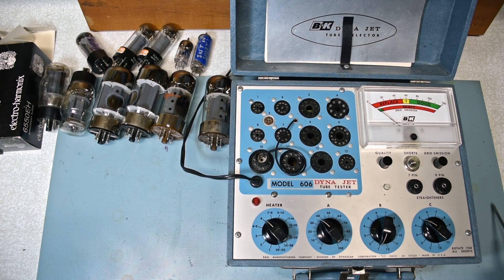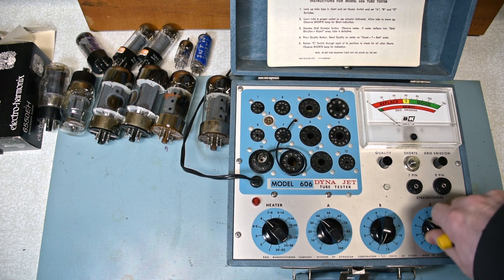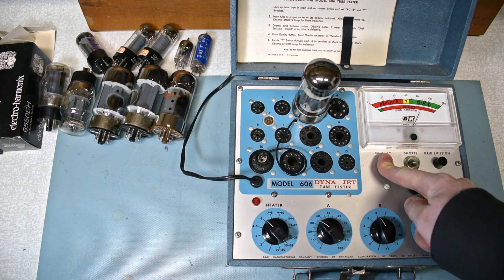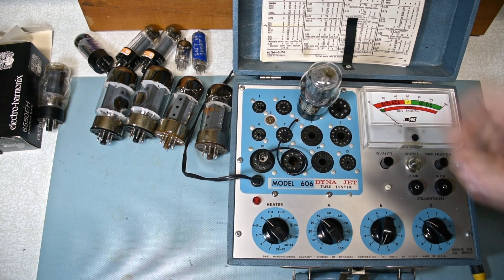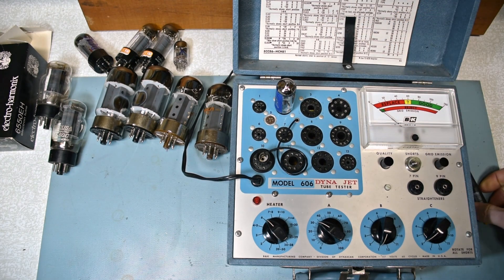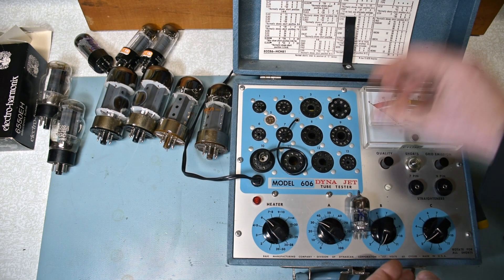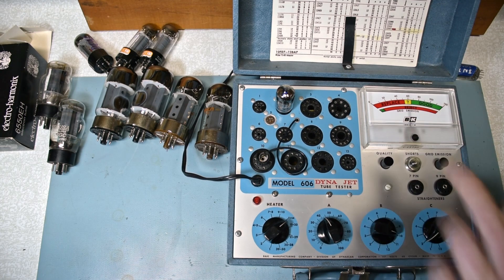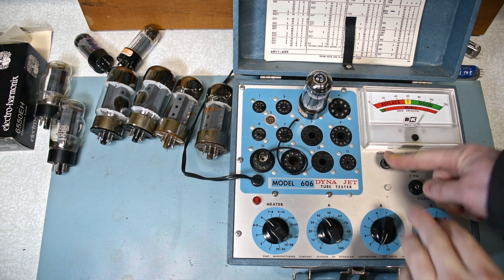Tube Tester B&K Model 606 DYNA JET Demo #009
Demonstration of a B&K Model 606 Dyna Jet tube tester. Testing good and bad tubes.